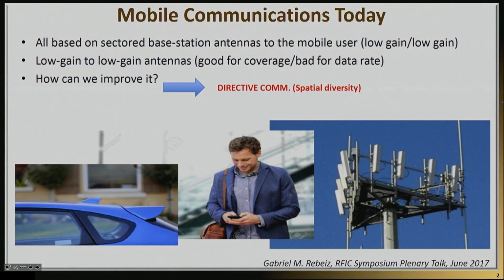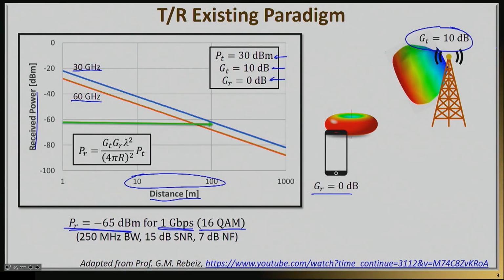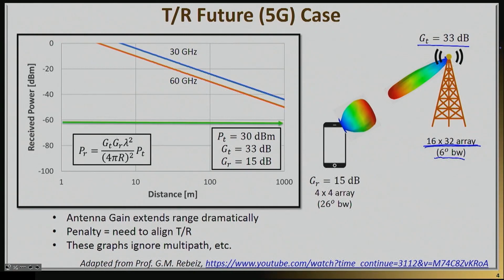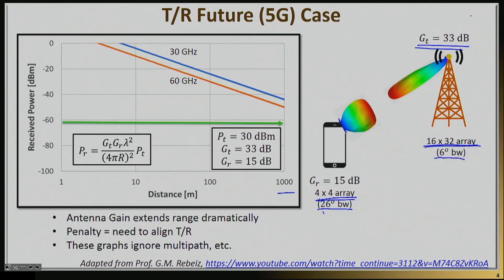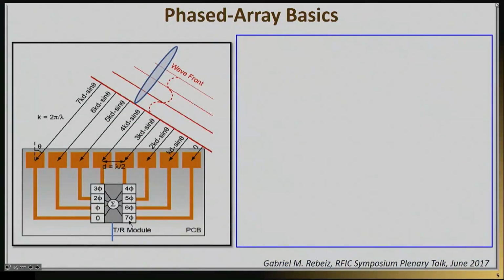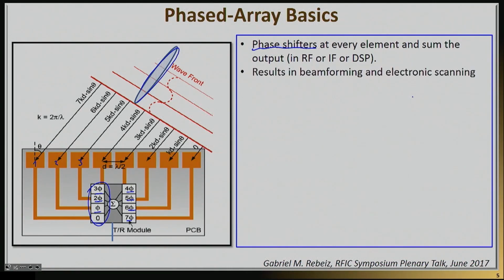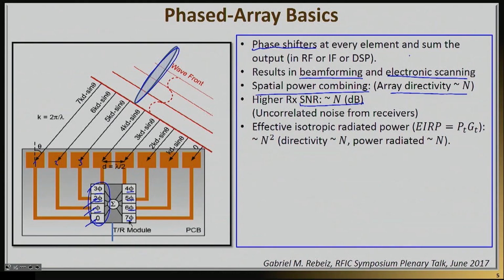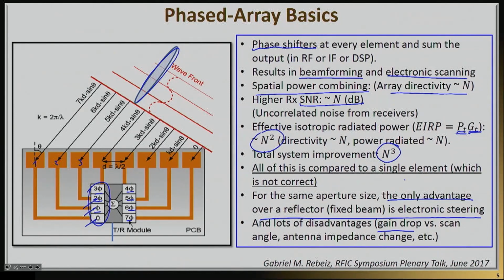Primer on RF Design | Week 4.20 - Antenna Arrays and 5G Introduction | Purdue University